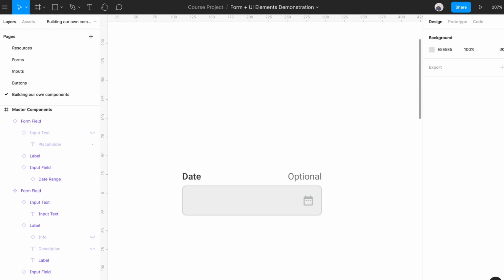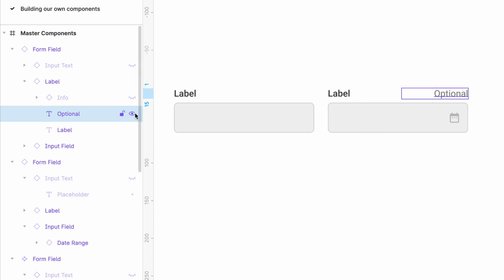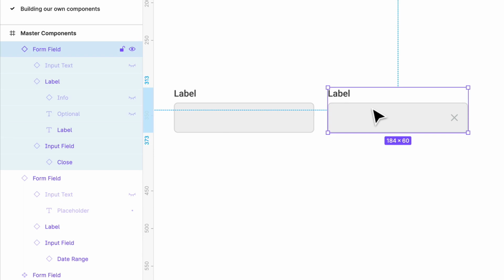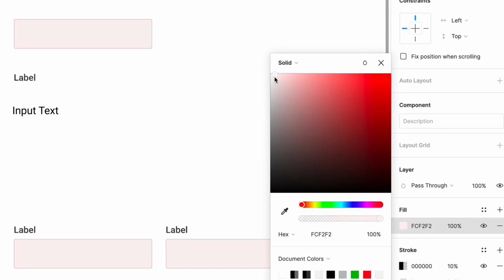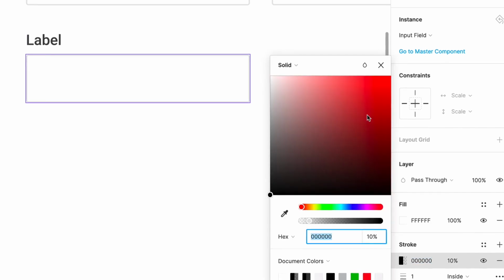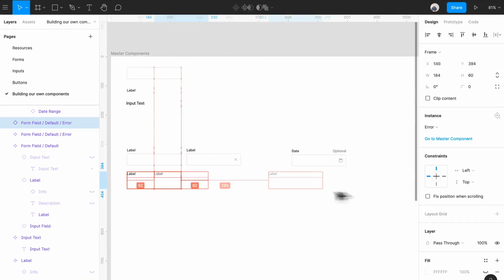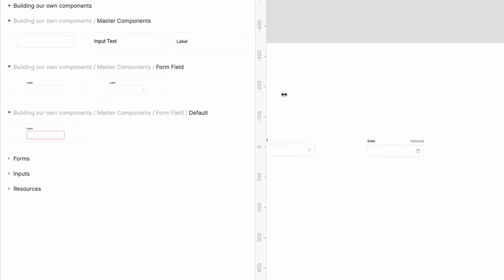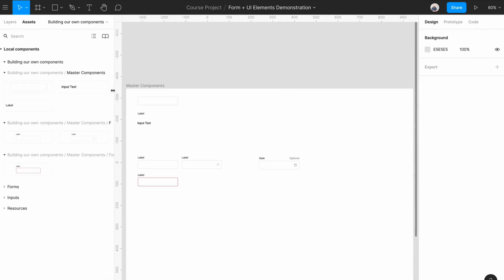Web & Mobile UI UX Design Full Course with Figma & more || lesson 072 || Fake academy